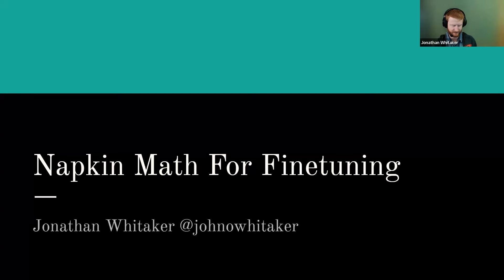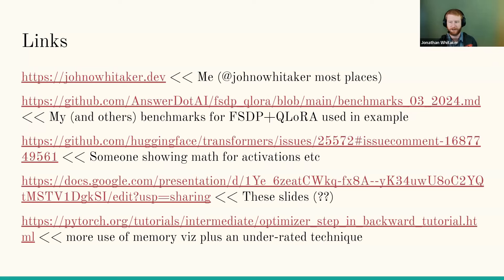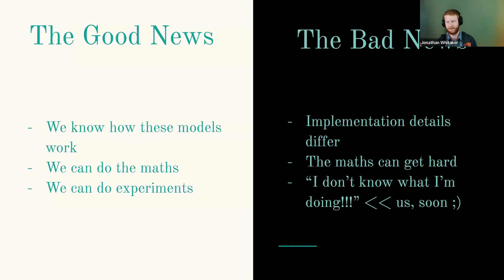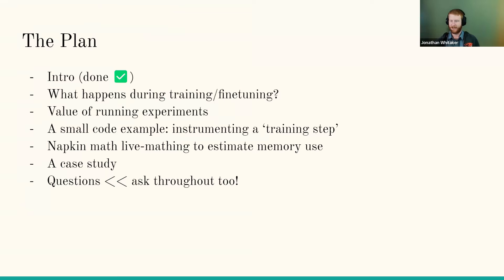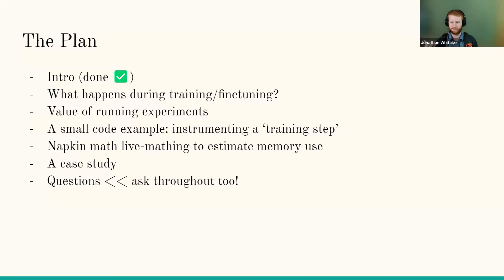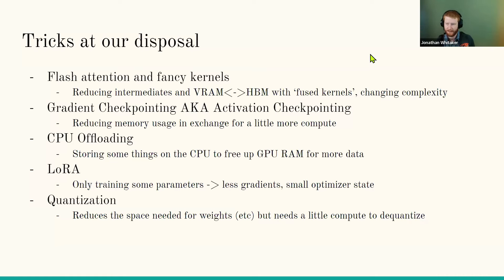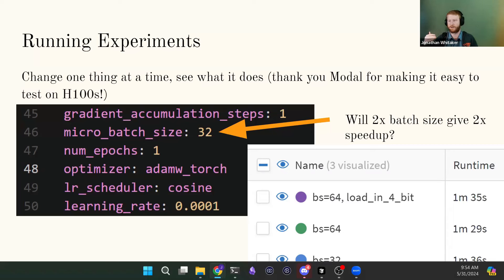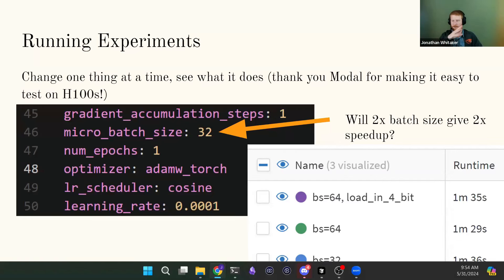Napkin Math For Fine Tuning Pt. 1 w/Johno Whitaker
We will show you how to build intuition around training performance with a focus on GPU-poor fine tuning.

00:00 Introduction
Johno introduces the topic "Napkin Math for Fine Tuning," aiming to answer common questions related to model training, especially for beginners in fine-tuning large existing models.

01:23 About Johno and AnswerAI
Johno shares his background and his work at AnswerAI, an applied R&D lab focusing on the societal benefits of AI.

03:18 Plan for the Talk
Johno outlines the structure of the talk, including objectives, running experiments, and live napkin math to estimate memory use.

04:40 Training and Fine-Tuning Loop
Description of the training loop: feeding data through a model, measuring accuracy, updating the model, and repeating the process.

09:05 Hardware Considerations
Discussion on the different hardware components (CPU, GPU, RAM) and how they affect training performance.

12:28 Tricks for Efficient Training
Overview of various techniques to optimize training efficiency, including LoRa, quantization, and CPU offloading.

13:12 Full Fine-Tuning
Describes the parameters and memory involved with full fine-tuning

18:14 LoRA
Detailed explanation of full fine-tuning versus parameter-efficient fine-tuning techniques like LoRa.

21:04 Quantization and Memory Savings
Discussion on quantization methods to reduce memory usage and enable training of larger models.

23:10 Combining Techniques
Combining different techniques like quantization and LoRa to maximize training efficiency.

22:55 Running Experiments
Importance of running controlled experiments to understand the impact of various training parameters.

25:46 CPU Offloading
How CPU offloading works and the tradeoffs.

28:31 Real-World Example
Demo of memory optimization and problem-solving during model training, with code.  This also includes pragmatic ways to profile your code.

45:44 Case Study: QLoRA + FSDP
Discussion of QLorA with FSDP, along with a discussion of tradeoffs.

54:25 Recap / Conclusion
Johno summarizes the key points of his talk.